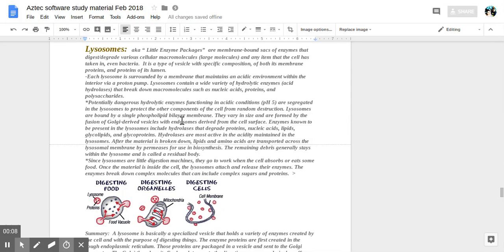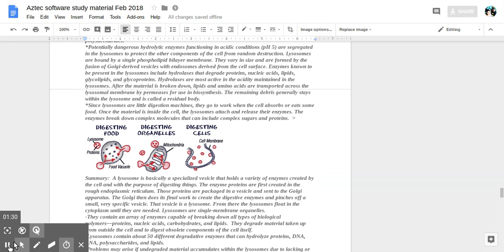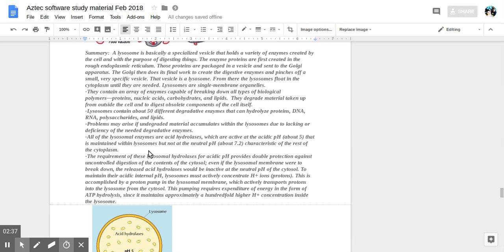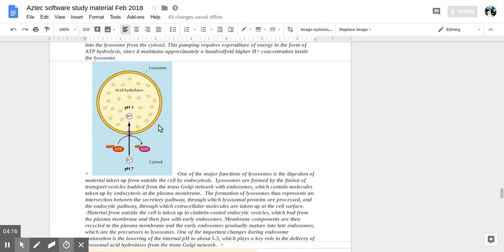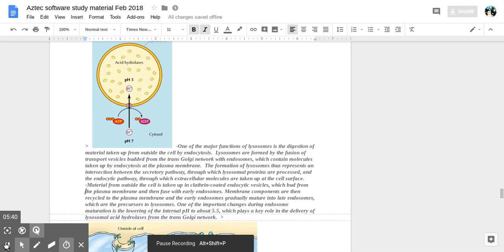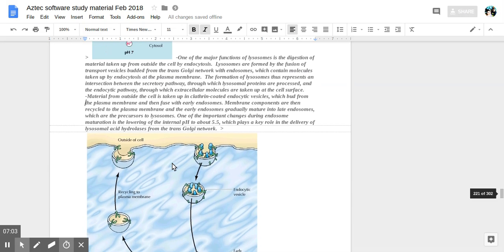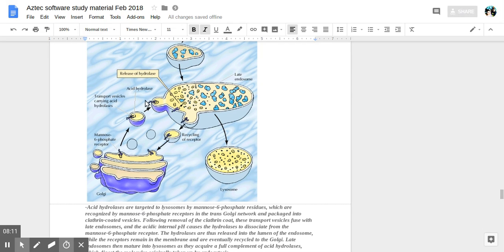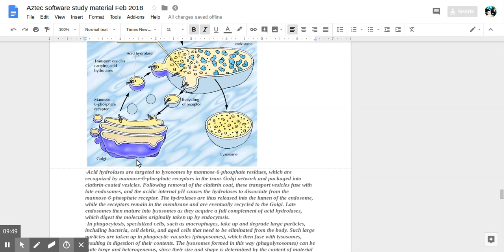Suki Toons Life Science in a Nutshell Study Material zzn